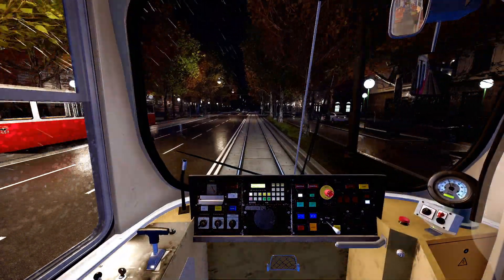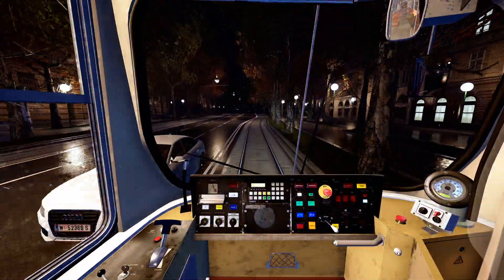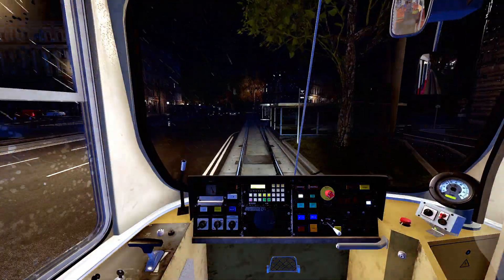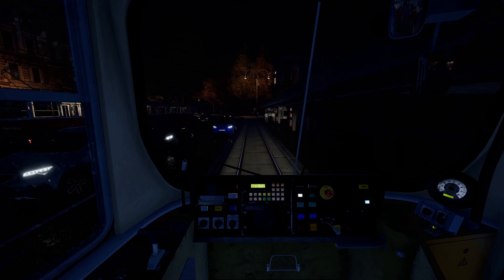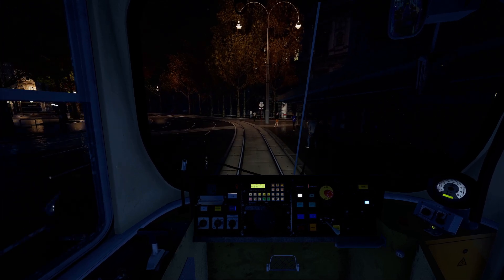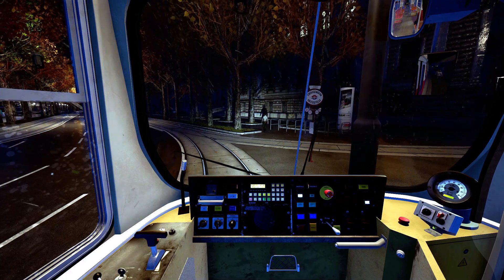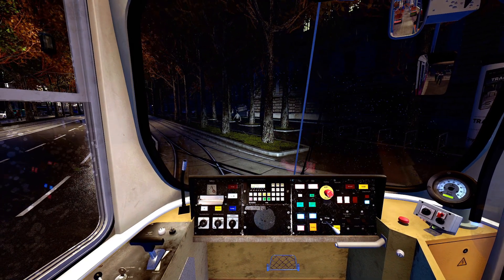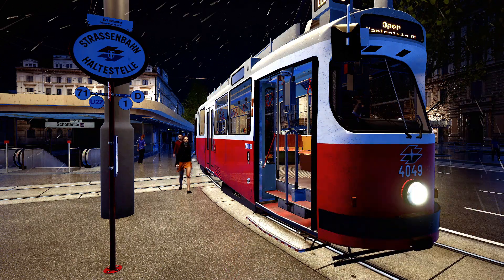TramSim Vienna Enjoy The Night Ride Gameplay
Experience with TramSim the most modern tram simulator, which impresses with photo-realistic graphics and as first location the Austrian capital Vienna in a virtual reality that has never been seen before.
October 29, 2020, the Austrian development studio ViewApp launched TramSim, a tram simulator in which you can operate the Flexity Vienna on line 1 in Vienna. Line 1 begins in Stefan-Fadinger-Platz and continues past Matzleinsdorfer Platz, Karlsplatz, and other points of interest.
Pure photorealism, highly realistic graphics and highly detailed buildings let you dive into the virtual city as if you were right there! In addition, highly realistic controls and many functions and details just as they exist in reality round off the simulation experience perfectly.
Driving a tram is not complicated! You can start with the beginner mode and activate controls for advanced & professional users. Steer with great precision through the traffic and get your passengers to their destination. All of this with incredible graphics and great fun!
Discover the heart of Vienna - one of the most beautiful and greenest cities in the world! The historic city center with the magnificent Ringstrasse, countless sights, classical buildings and a wonderful ambience. At any time, from anywhere in the world.
On an area of almost 4,000,000 m² the map with the tram network in TramSim extends around the famous Ringstrasse, the heart of Vienna to the green Prater as well as to the south of Vienna. Many sights are waiting to be discovered by you! Route network Control the most modern tram generation in a huge network of routes